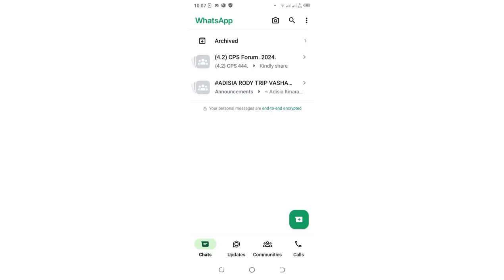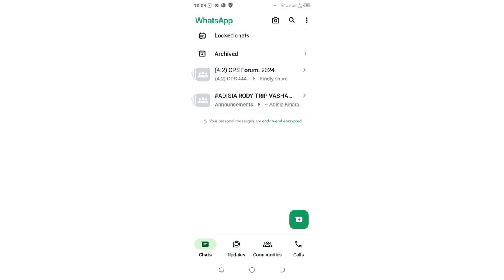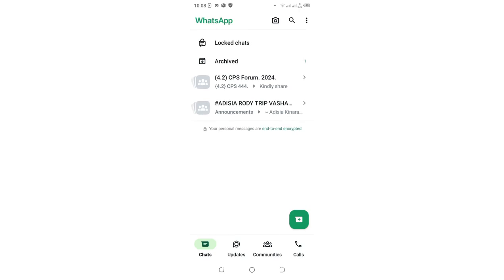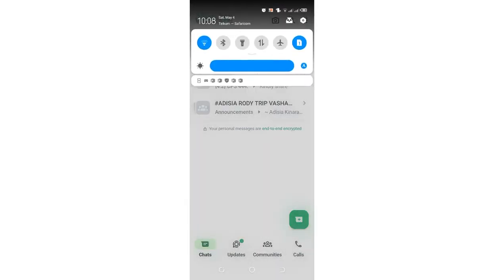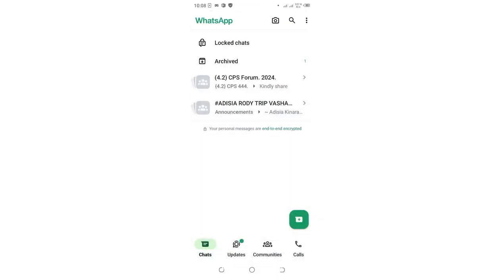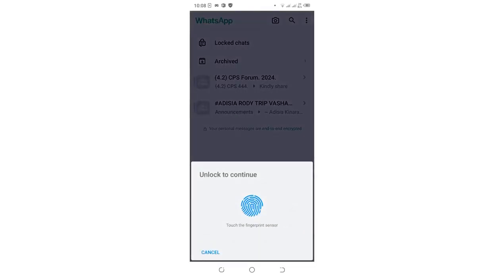How To Find (View) Locked Chats On WhatsApp (2024)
WhatsApp is a popular messaging platform that offers a variety of privacy features, including the ability to lock individual chats with a passcode or biometric authentication.
This can be a handy feature if you want to keep your conversations secure and private.
 However, what if you forget which chats you've locked or want to access a locked chat that you haven't used in a while?